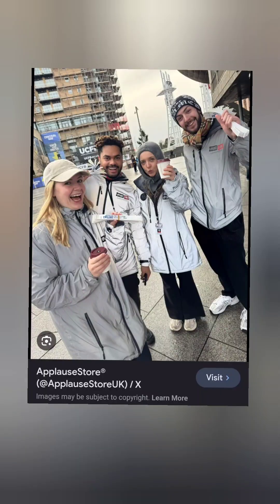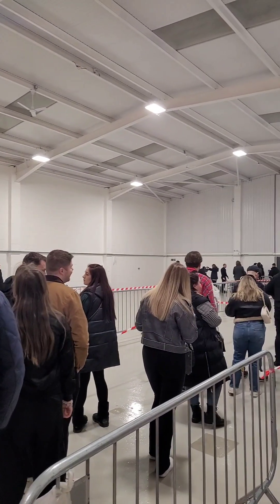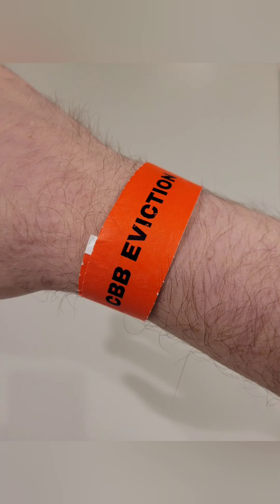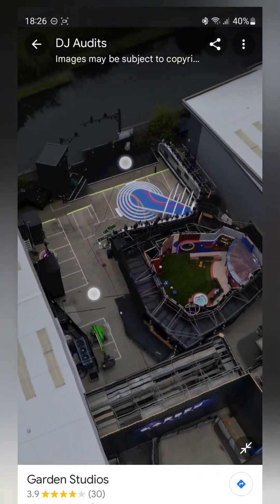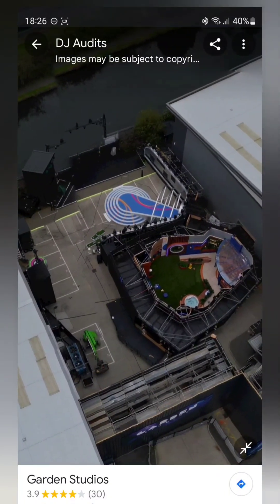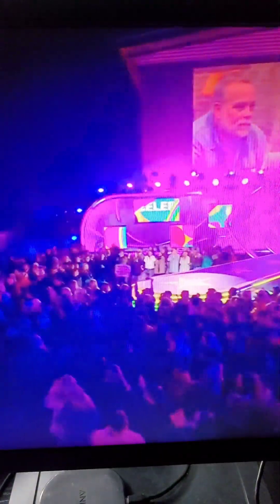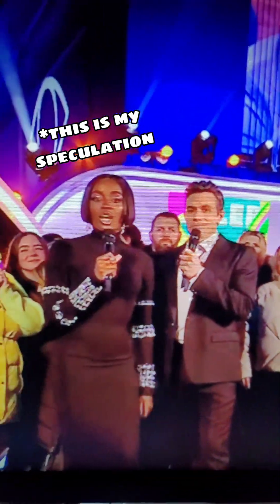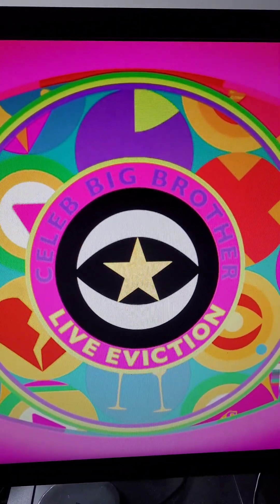Going to a Celebrity Big Brother Live Eviction? Watch this!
All you need to know if you're going to a Celebrity Big Brother Live Eviction at Garden Studios on Waxlow Road, Harlesden, London.